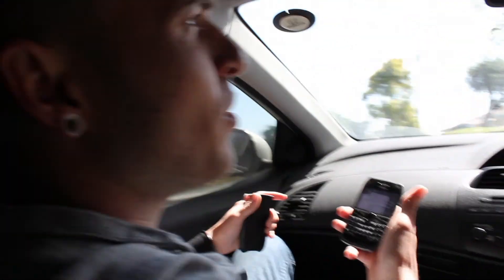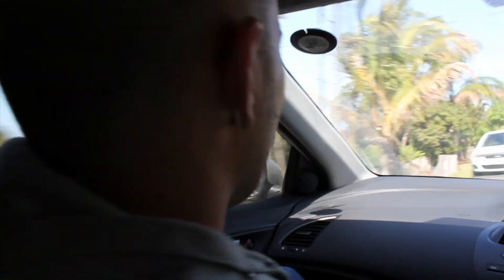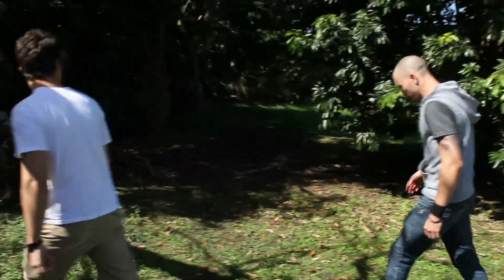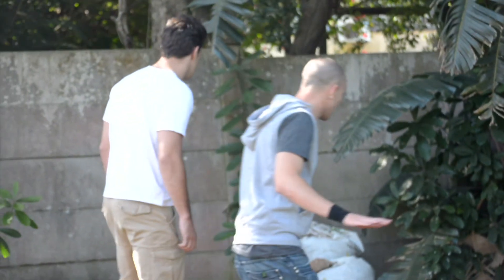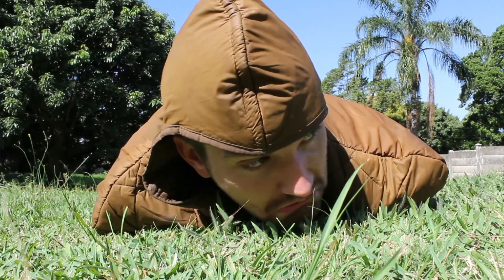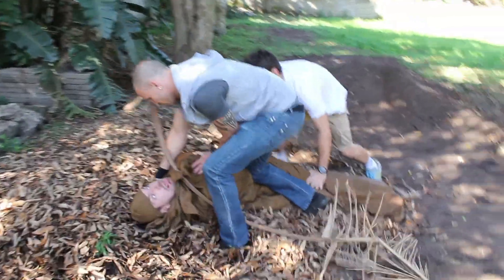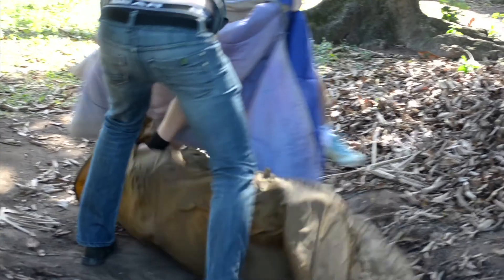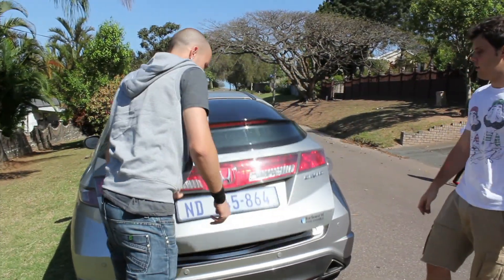Animal Hunters - 031 Division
Animal Hunters 031 Division - 2 Animal Handlers, Kyle and Mark are faced with a rather large snake which they have never encountered in the wild before. Watch as they manage to capture and bag this deadly snake.. "With a twist"!

Cast:

Kyle Haupt - Animal Handler 1
Mark Leith - Animal Handler 2
Roxanne Rust - Owner of House
Kyle Ben Snyders - Snake

Camera Crew:

Daniel Philogene
Enrico Boaga
Kyle Robertson